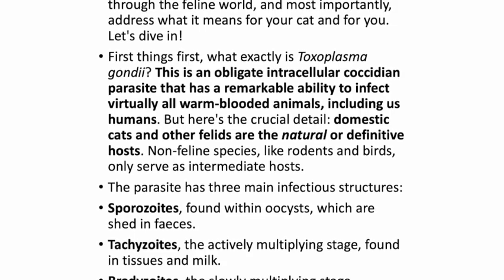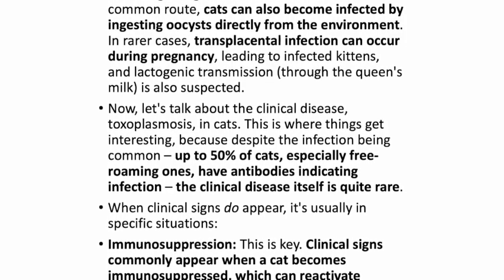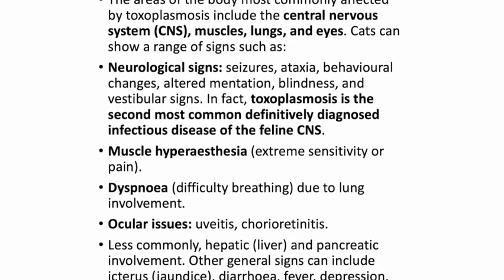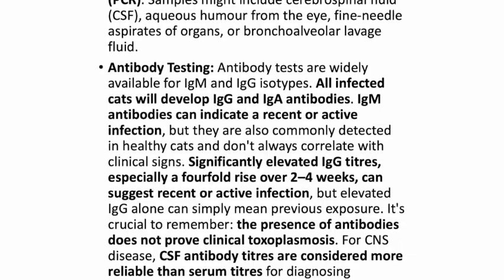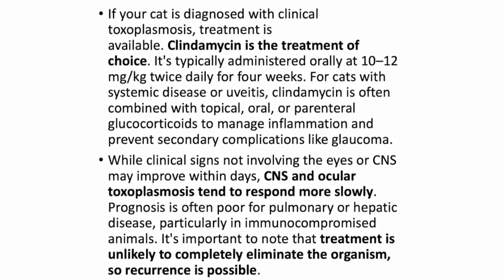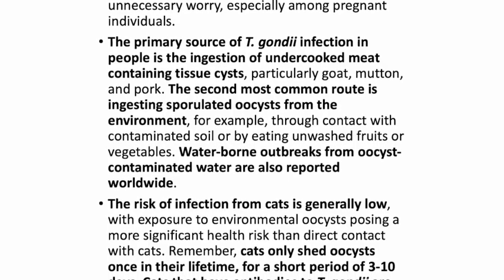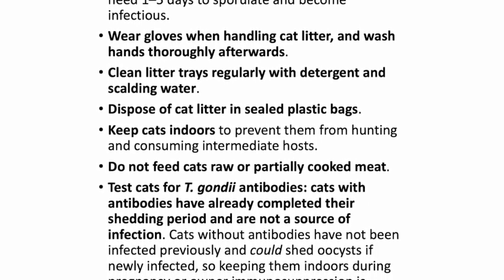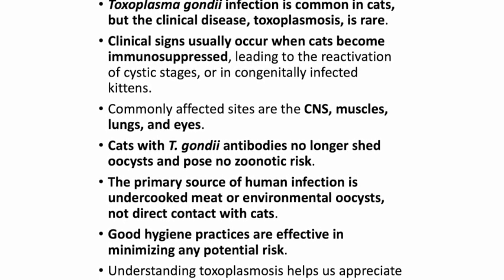Toxoplasmosis in Cats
This is a general overview of toxoplasmosis in our feline companions.